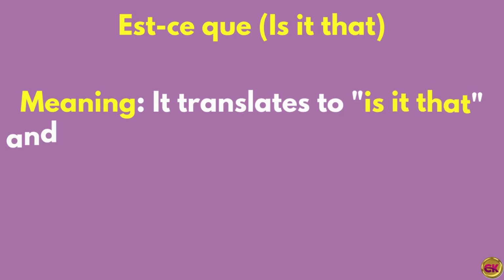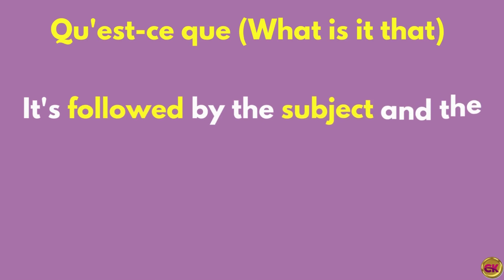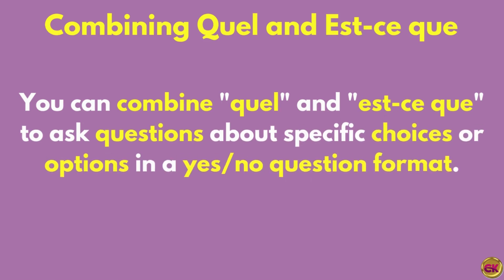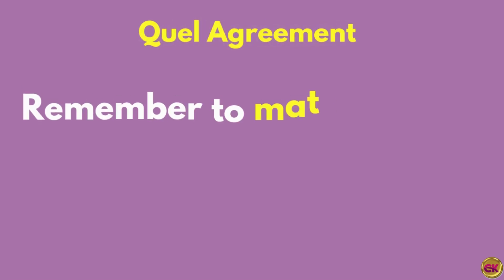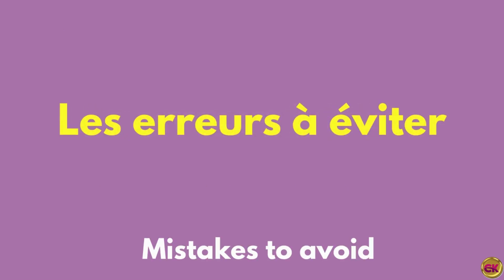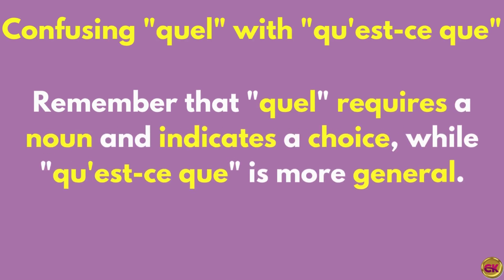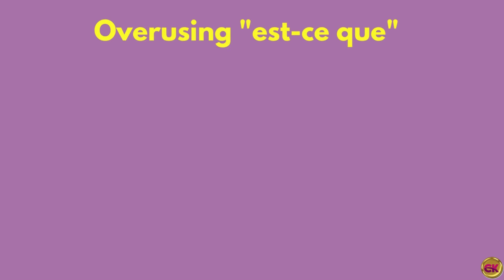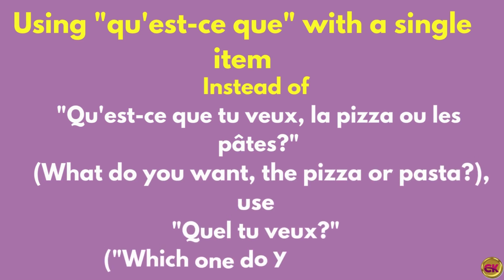📚✨ Comment Utiliser "Quel", "Est-ce que" et "Qu'est-ce que" ?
In this video, we dive into three essential French expressions: "Quel," "Est-ce que," and "Qu'est-ce que." Whether you're a beginner or looking to brush up on your French skills, understanding these phrases is crucial for forming questions and enhancing your conversational abilities.

What We Will Cover:

Quel: Learn how to use "Quel" to ask about specific choices or identities and discover its different forms based on gender and number.
Est-ce que: We'll explore the structure “Est-ce que” and how it helps turn statements into questions in a simple and effective way.
Qu'est-ce que: Understand how to use "Qu'est-ce que" for more detailed inquiries about things, ideas, and actions.
Join us as we provide useful examples, vocabulary, and simple sentences that will help you practice and apply these essential French phrases in your daily conversations!